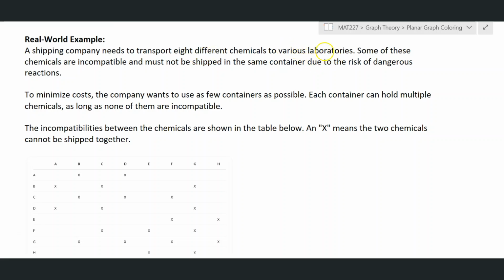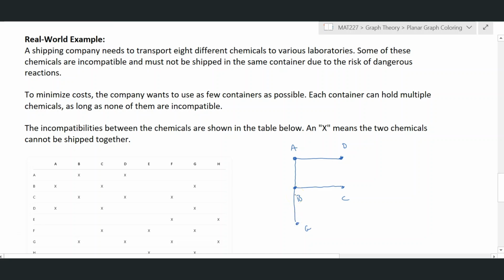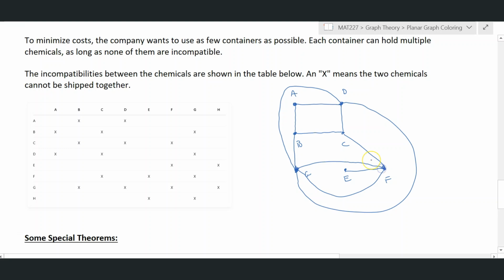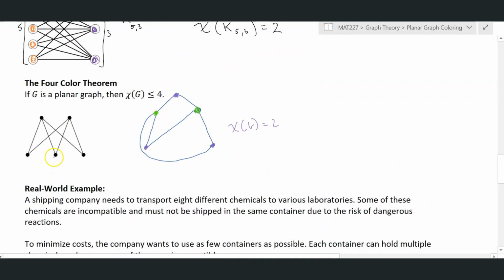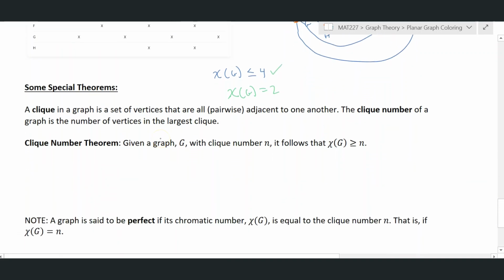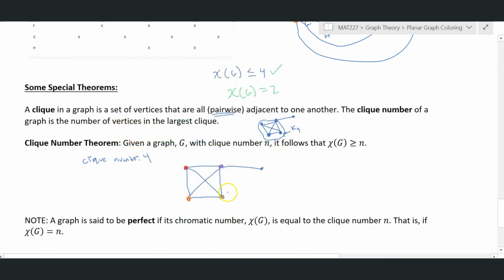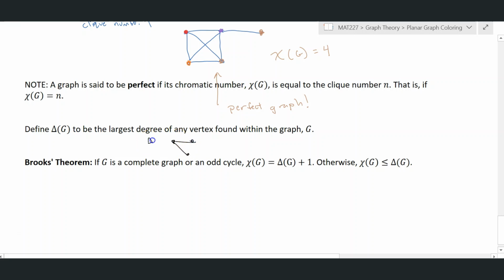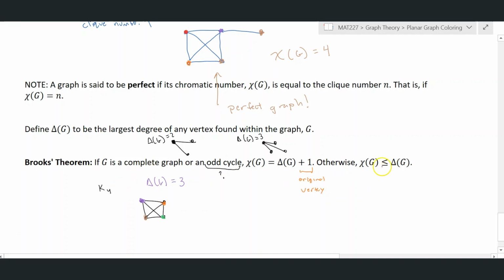Graph Coloring - Real-World Example and a Some Theorems